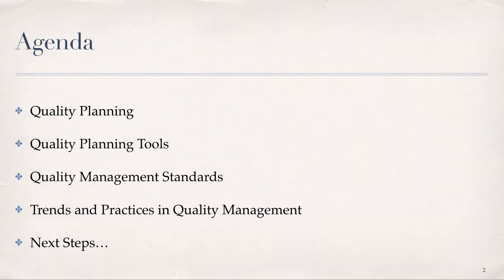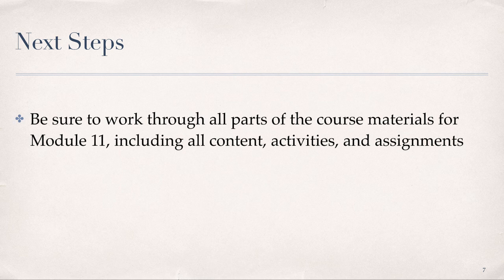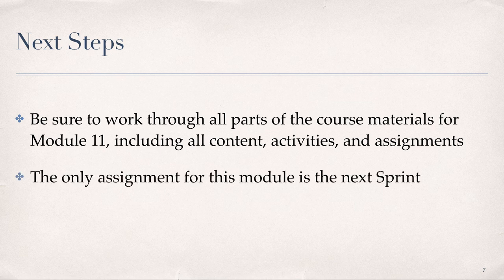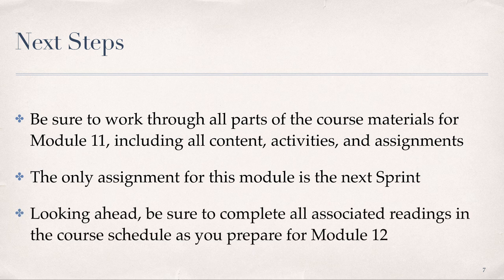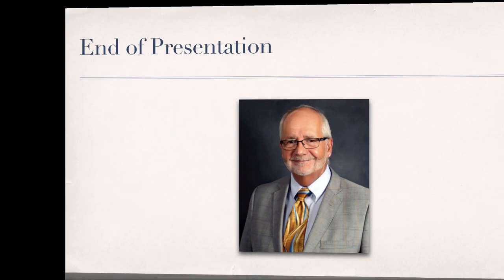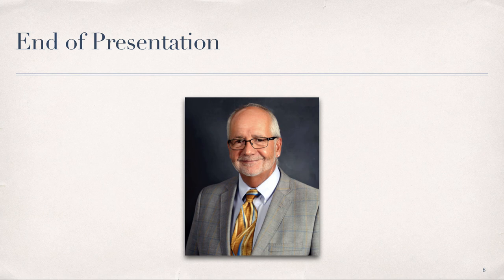LDT3135_Mod11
Table of Contents:

00:00 -
00:39 - Agenda
00:58 - Quality Planning
02:59 - Quality Planning Tools
04:24 - Project Quality Management
06:38 - Trends and Practices
09:00 - Marker
09:30 - End